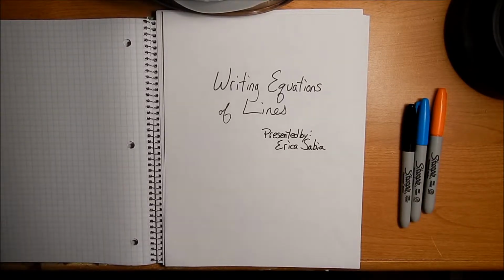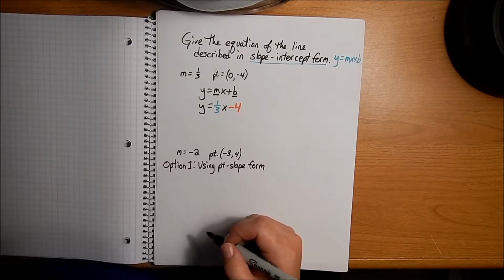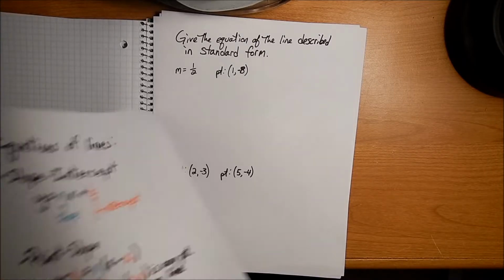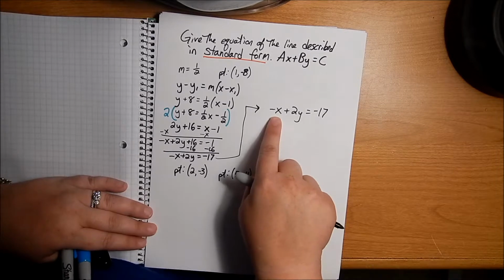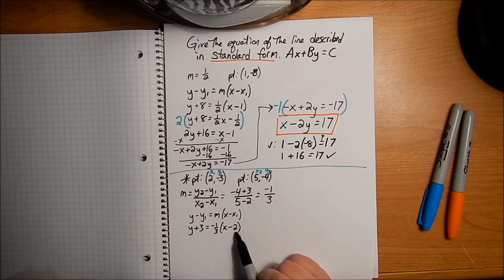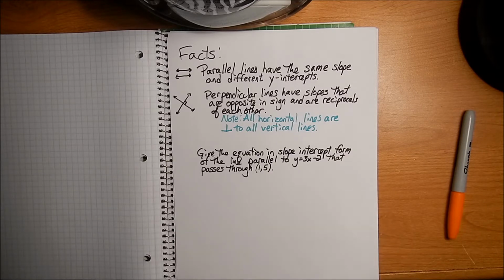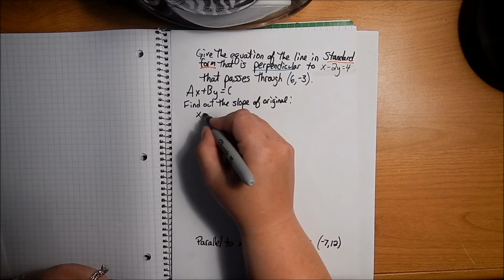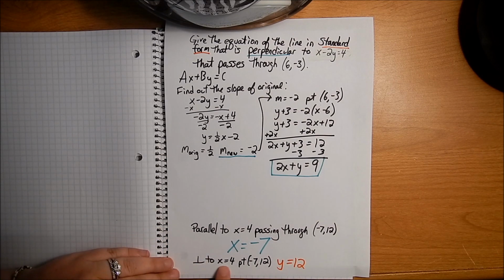Writing Equations of Lines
This tutorial explains how to write the equation of a line in either slope-intercept, point-slope, or standard form given various bits of information.